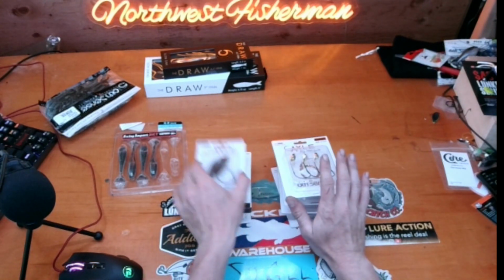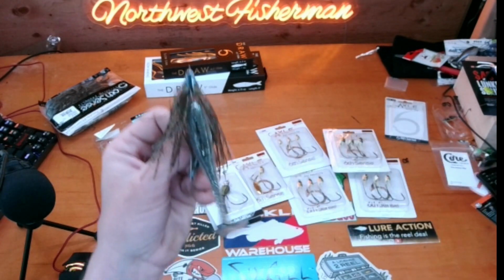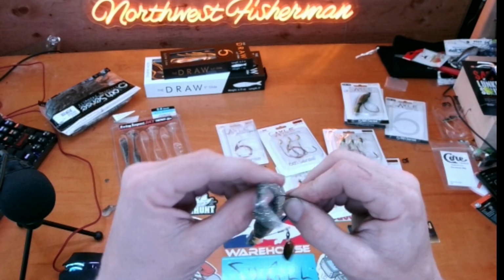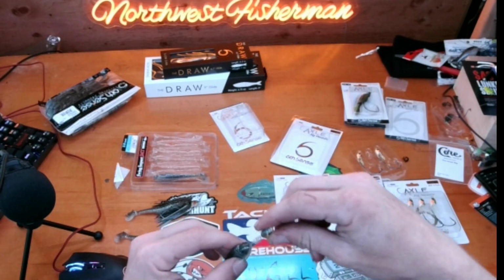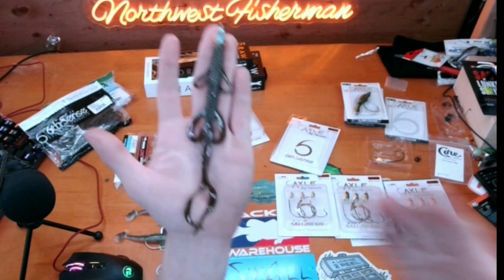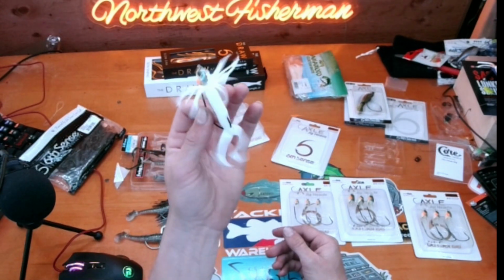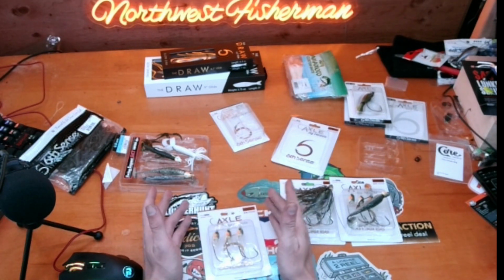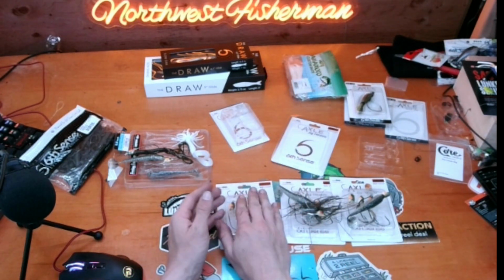All New 6th Sense Axle Jig Heads and Axle Underspin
A couple new jig style baits I have been waiting for to come out for a while. I might be more excited for the bare jig head than I have about any new bait out recently, but you're gonna have to watch to find out why.